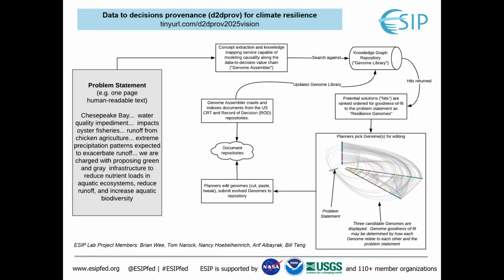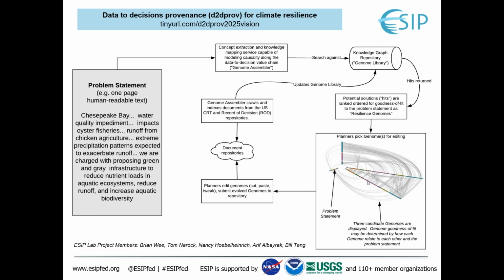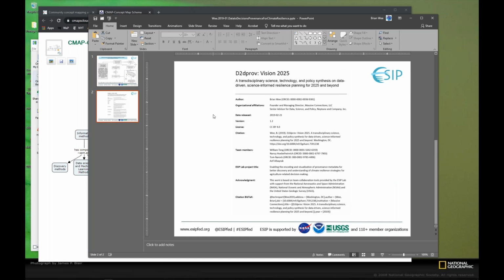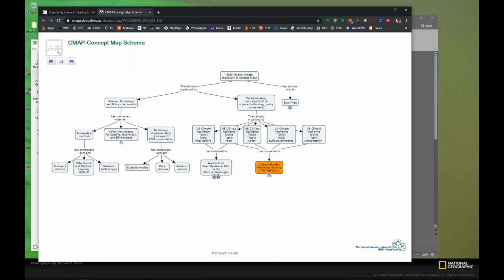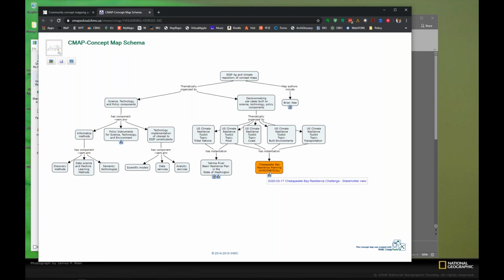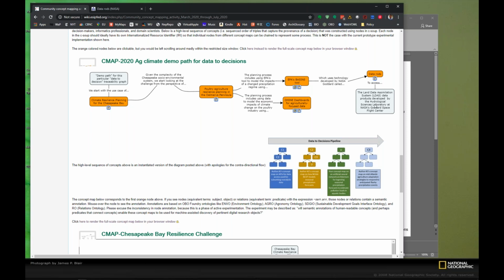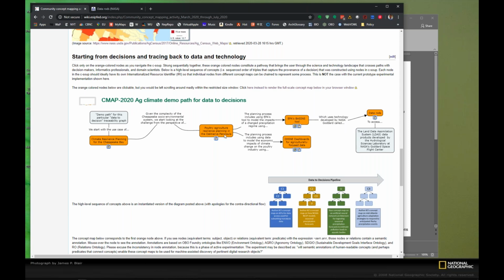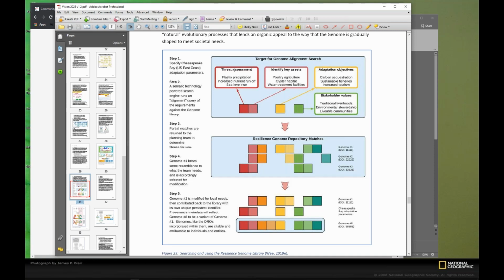April 7 telecon: Concept mapping